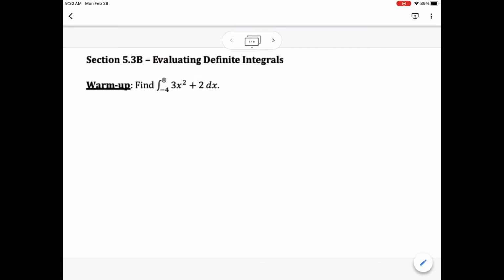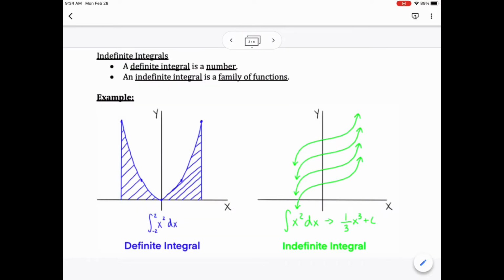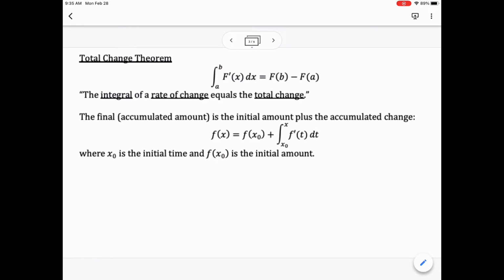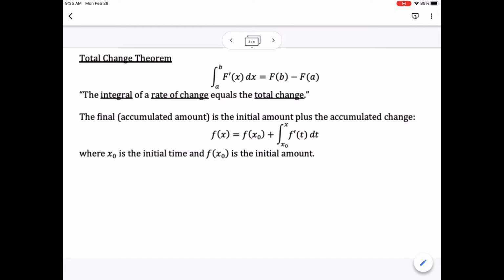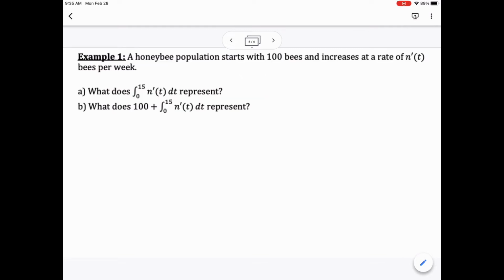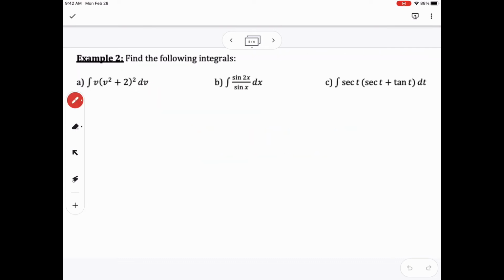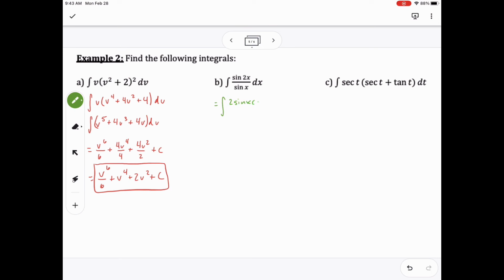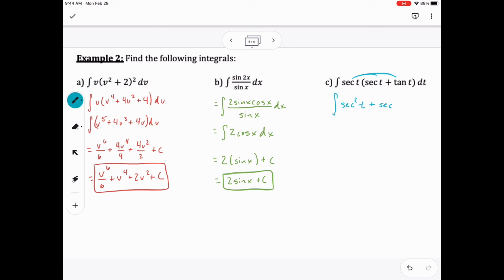Section 5.3B - Evaluating Definite Integral